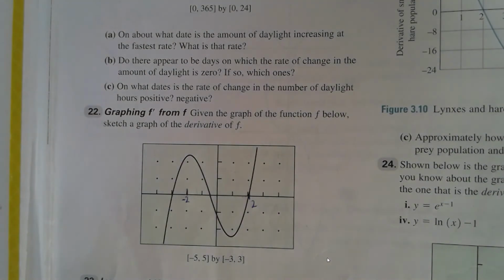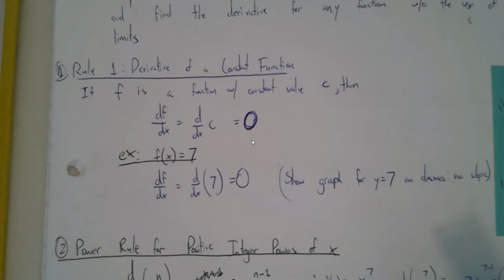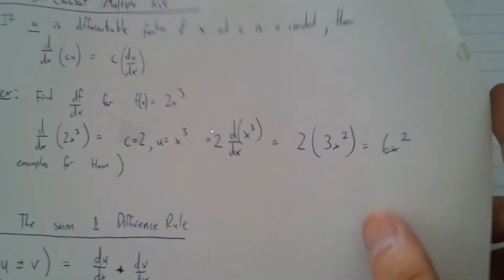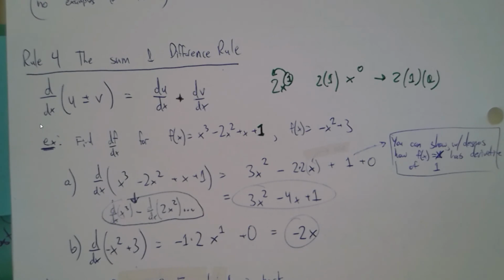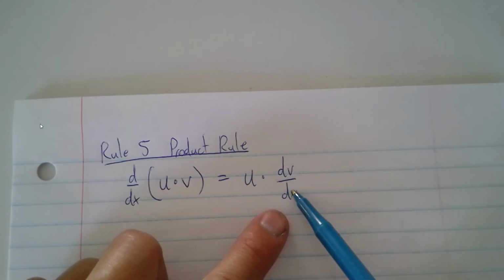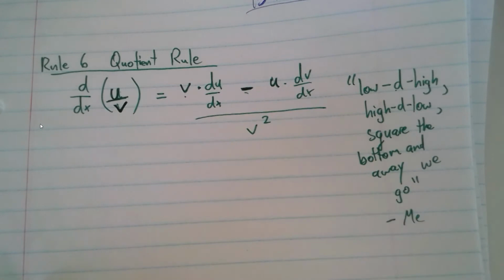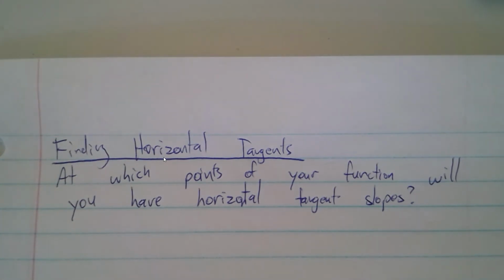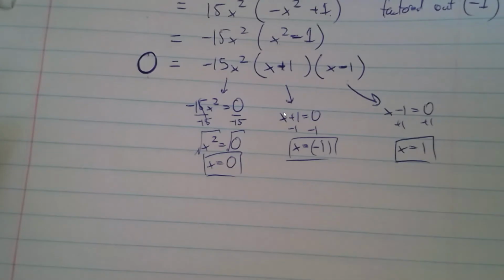Lecture 3.3 Rules for differentiation (power rule, product rule, quotient rule), horizontal tangets